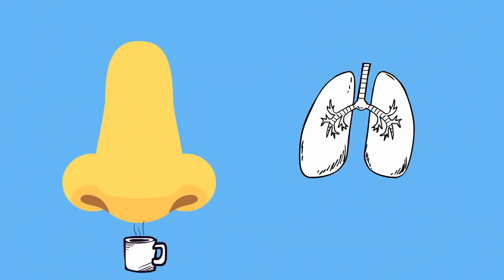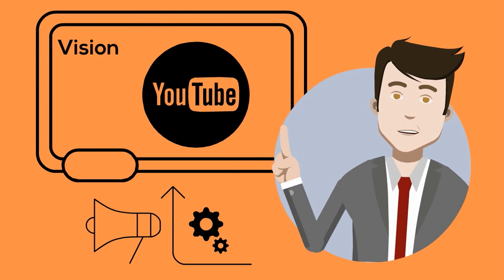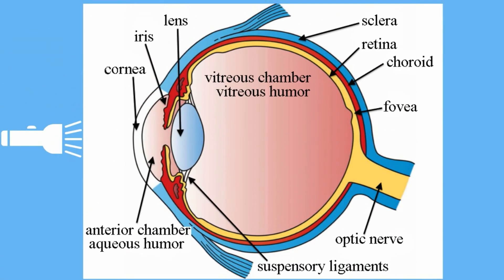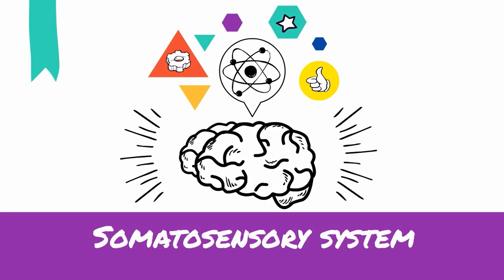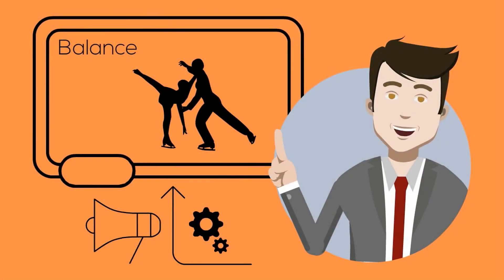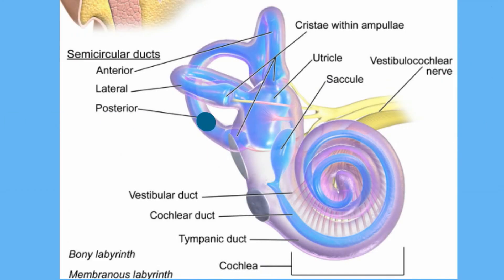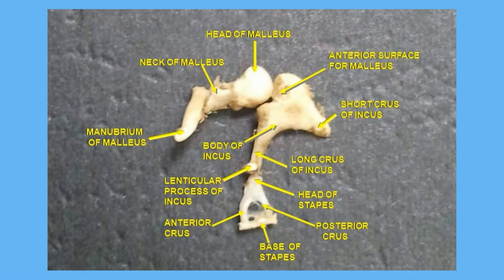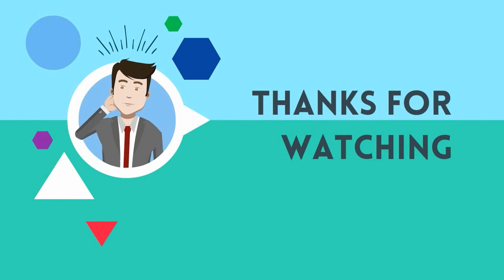5 Senses of Humans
5 Senses of Humans
In this video I cover five key senses that allow us to sense the world around us.
Video Guide
0:30 Our sense of smell
2:24 Our sense of vision
5:19 Sense of touch
7:14 Sense of balance
9:40 Ability to hear